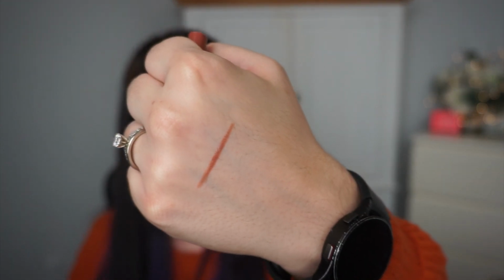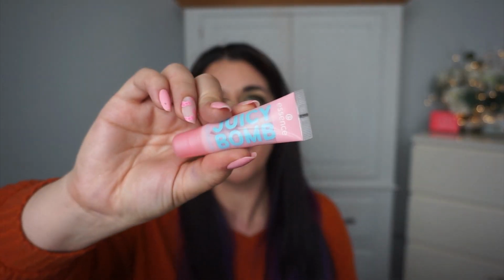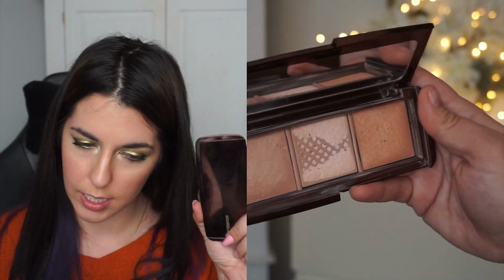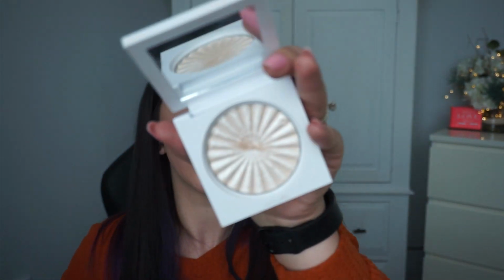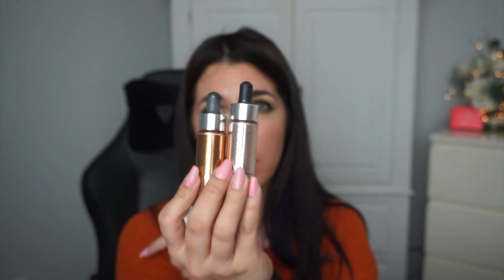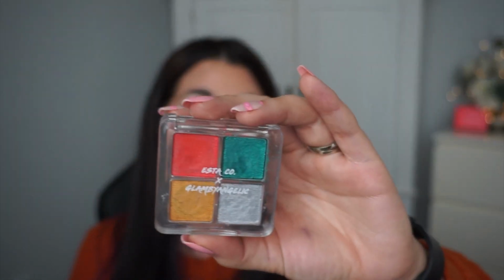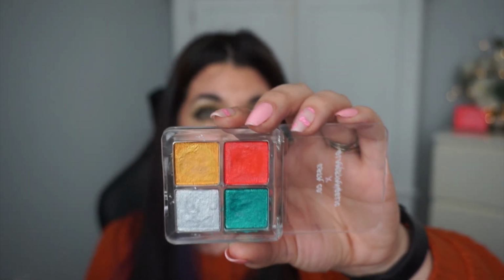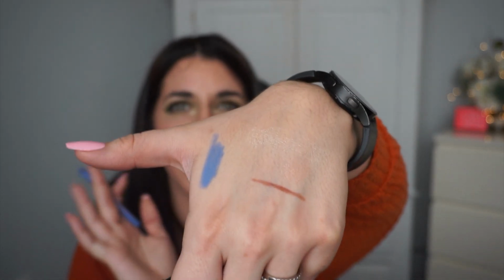Everything I Used in January | Anti Shop My Stash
0:00 Intro
1:48 Quick Bandit Update
3:07 Perfumes
4:16 All Lips
9:17 Setting Sprays
10:08 Finishing Powders
10:25 Blushes
12:01 Highlighter
12:58 Setting Powders
13:08 Powder Foundat ion
13:44 Cream Cheek Products
14:38 Concealers
14:54 Liquid Foundation
15:49 Primer
16:19 Brows and Mascara
17:17 Liners
20:16 Liquid Eyeshadow
21:05 How I Track my Makeup & Outro

I’ll update after the premiere 😘

💕👉 𝙁𝙞𝙡𝙢𝙚𝙙 January 31, 2023

Items noted with ✨ were given for free as gratis as an employee of Ulta Beauty.

▪ Glamnetic x Hello Kitty Nails

🎵 𝙈𝙪𝙨𝙞𝙘
Artists: Mikel & GameChops: